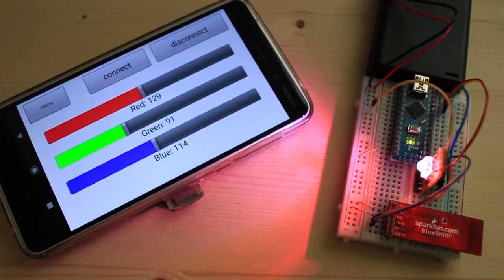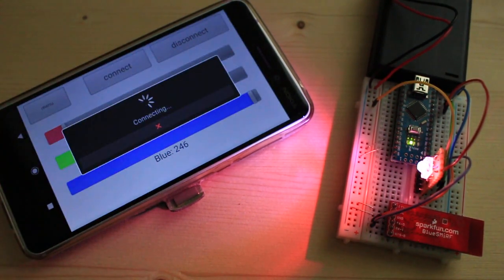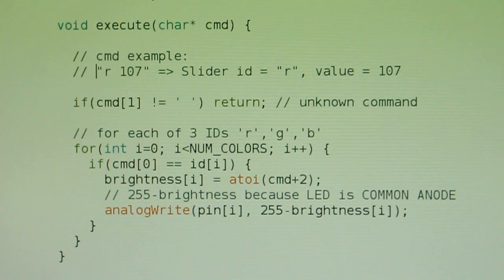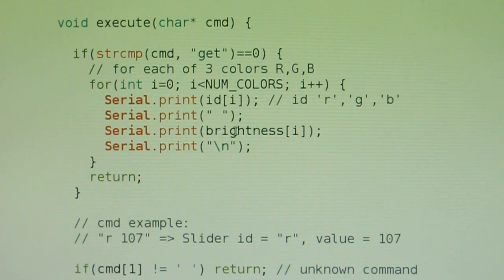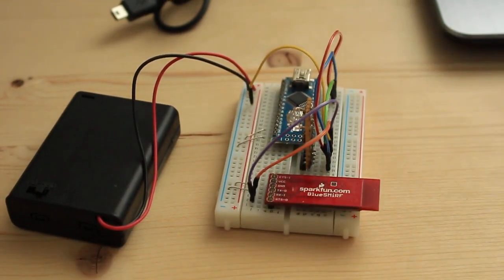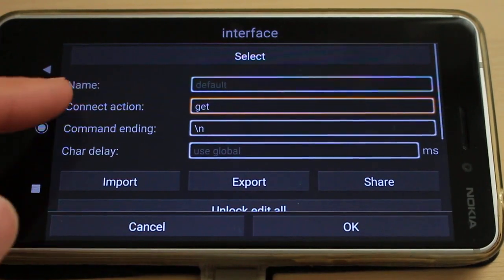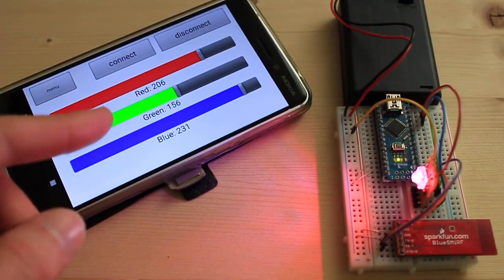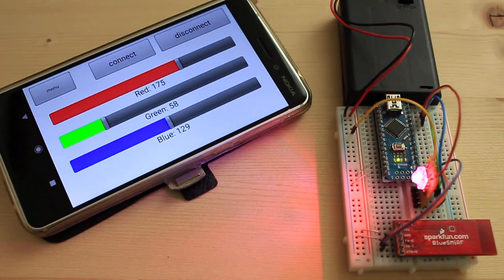RoboRemo Tutorial 007 - Connect action, update slider position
Interface connect action (send a string immediately after connecting), update sliders position to the actual state of the RGB LED color.